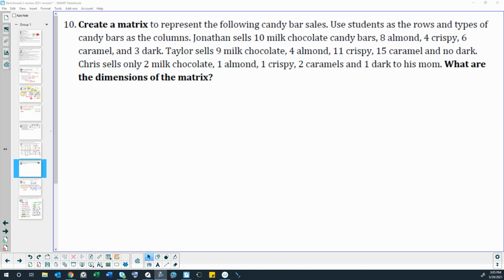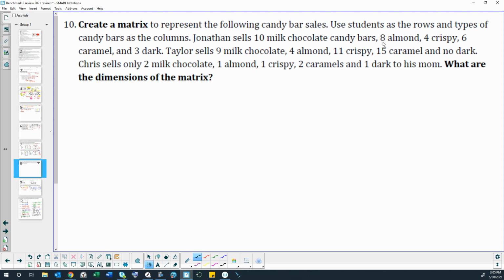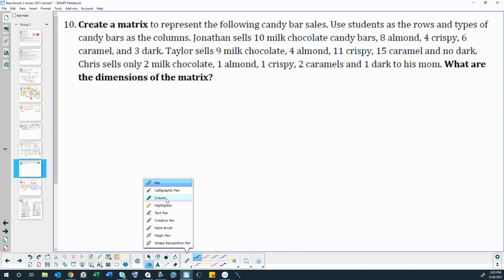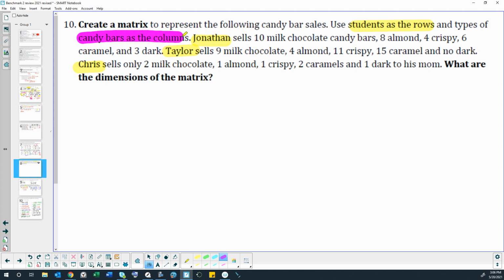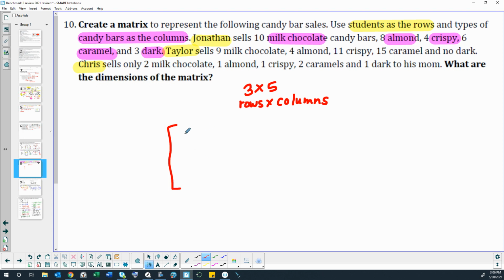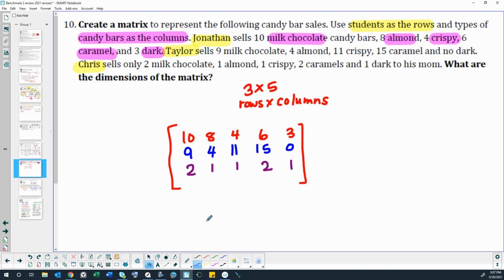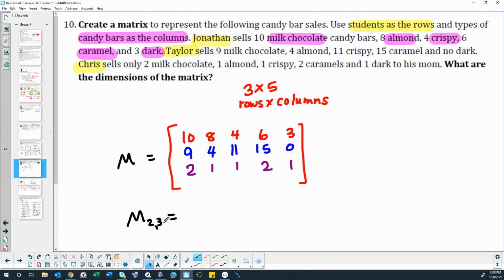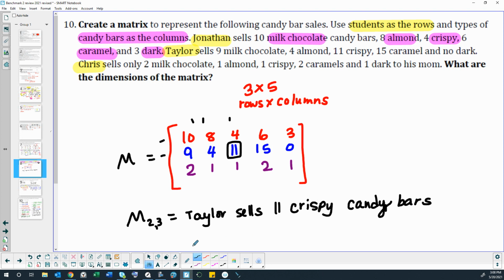Modern Math Semester 2 benchmark 2021 question 10